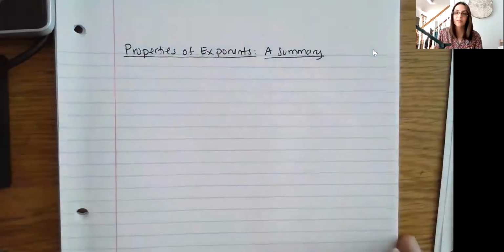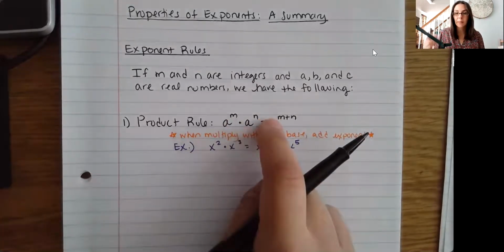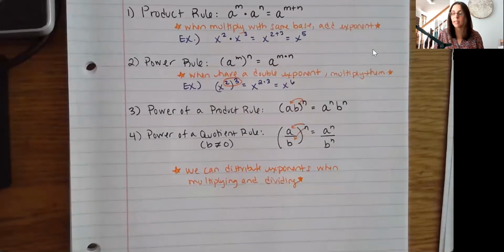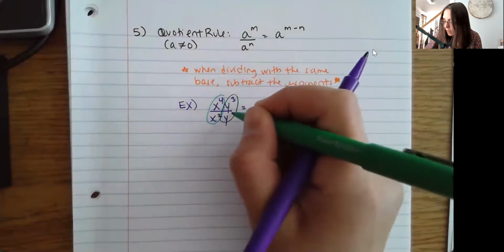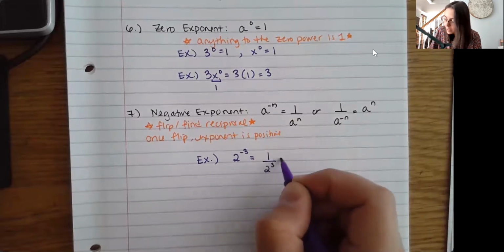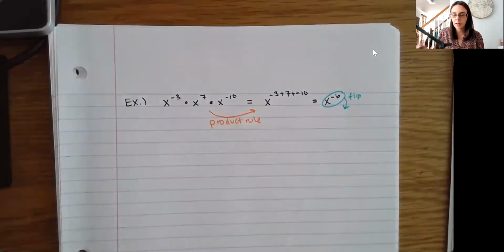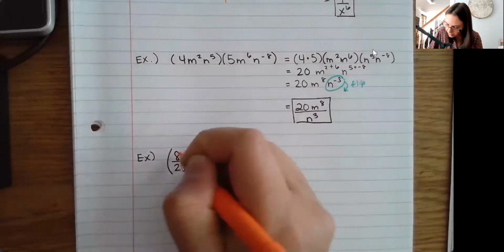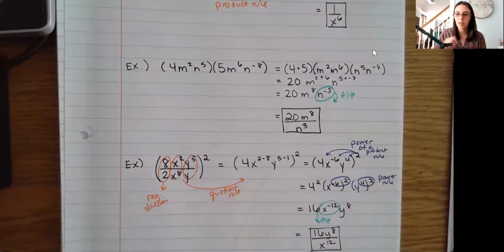MAT097-P2: Properties of Exponents: A Summary